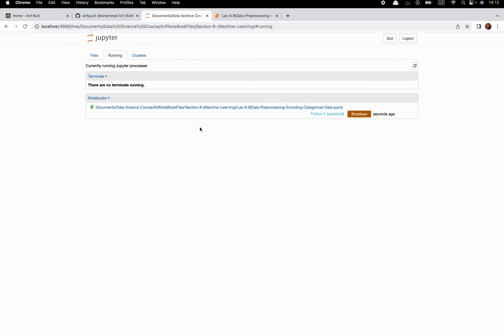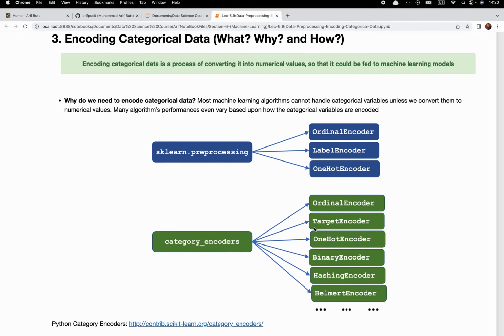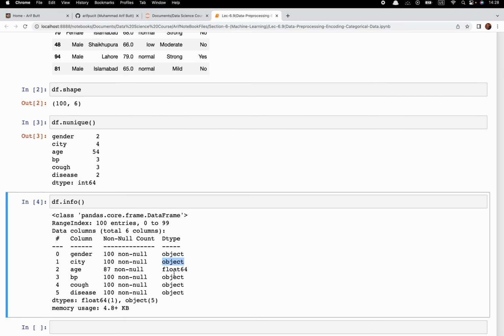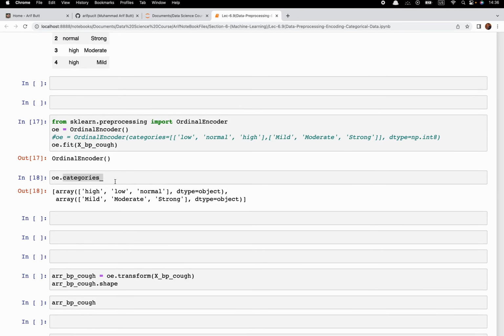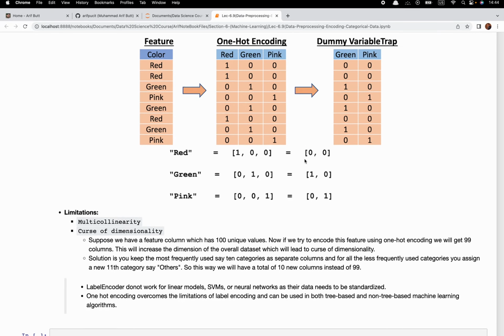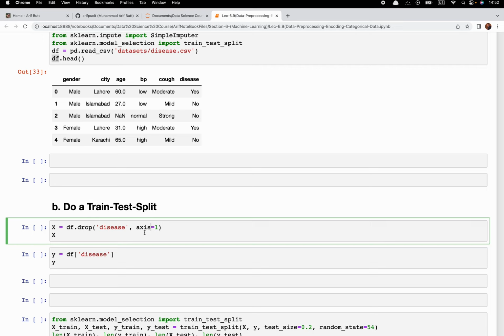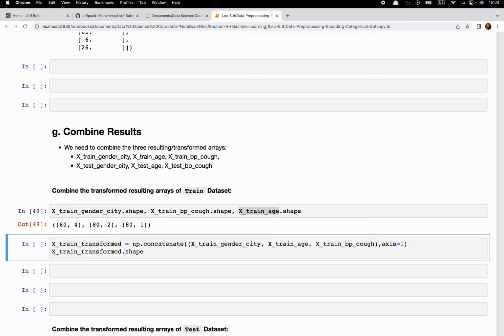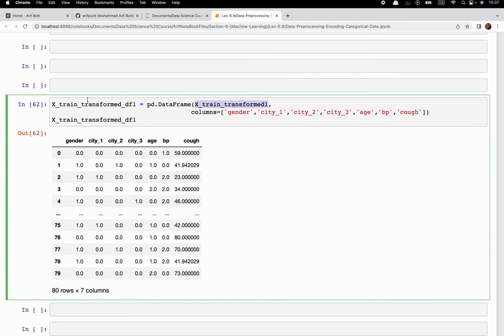Lec-6.9 Data Preprocessing Encoding Categorical Data (Arif Butt @ Data Science)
1:20     Learning Agenda
2:51     Data Preprocessing and Feature Engineering
3:36     Understanding Data Types
8:30     Encoding Categorical Data
12:22   A step-by-step Hello World to Encoding Data
17:30   Label Encoder vs Ordinal Encoder
27:43   Conceptual understanding of One Hot Encoding
32:15   One Hot Encoding using Panda's get_dummies() method
36:20    One Hot Encoding using sklearn's OneHotEncoder Transformer
39:10    Complete Coding Example
51:30    Using ColumnTransformer for Encoding and Imputation